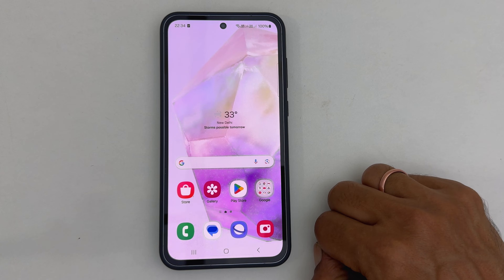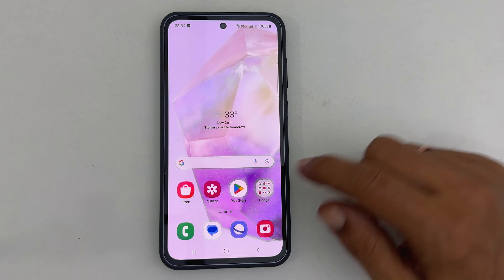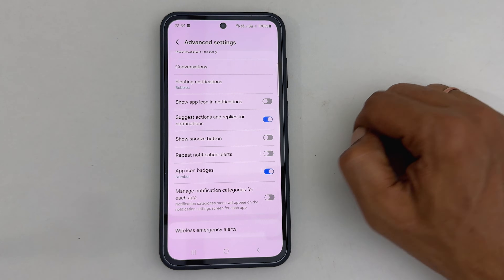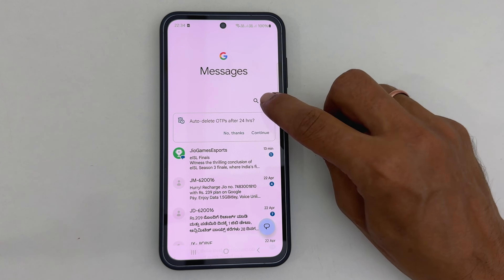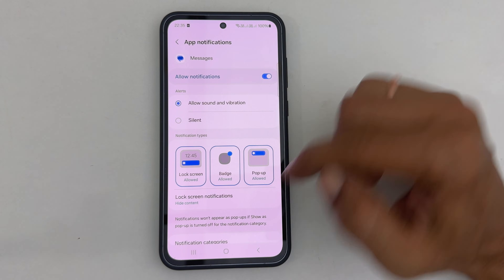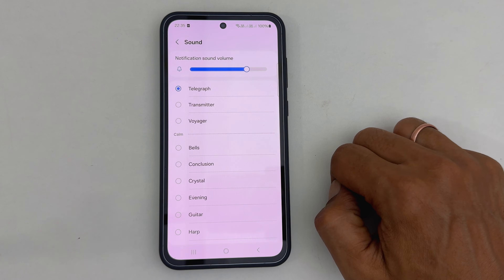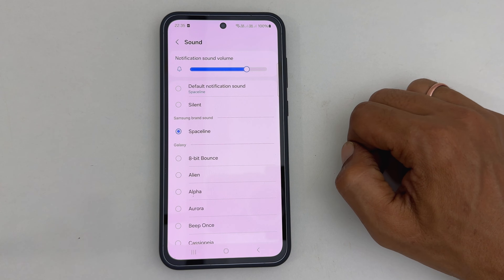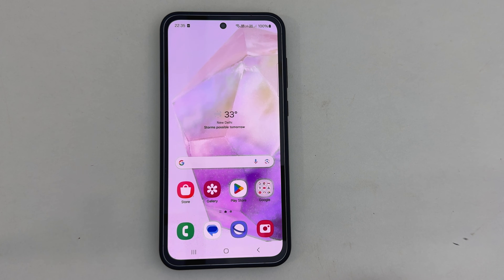Samsung Galaxy A35 5G: How to set custom notification sound for text messages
Video on how to set custom notification tone for text messages in Samsung Galaxy A35 5G.